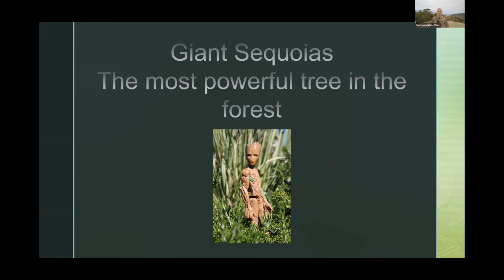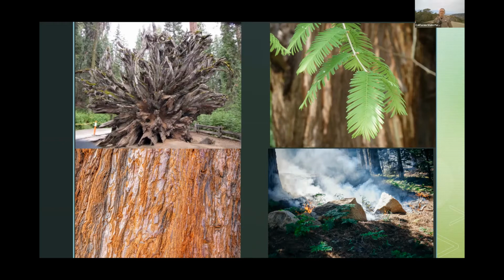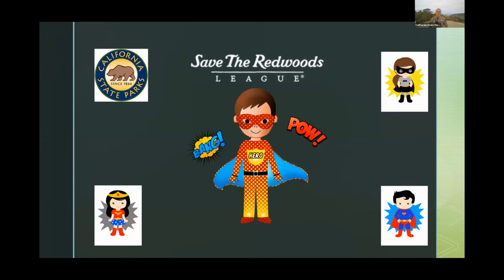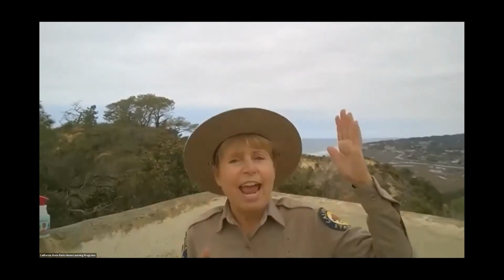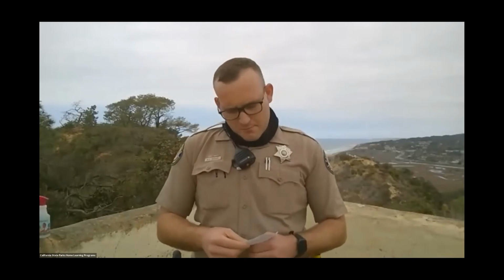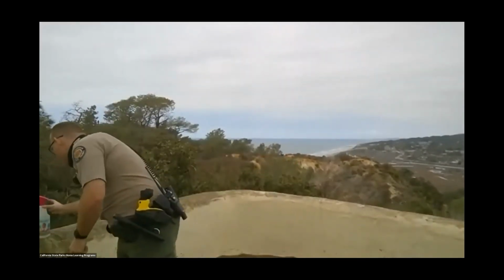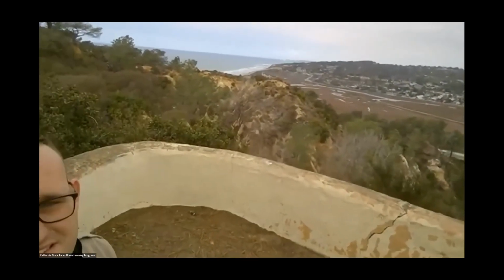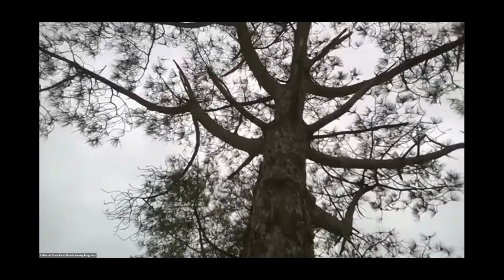Talking Trees at Torrey Pines State Natural Reserve!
What do Big Trees and California State Park Rangers have in common? They are both strong, resilient and provide protection to others! Join Rangers Adam and Brittany, at Torrey Pines in San Diego, to learn about two rare big trees, the Giant Sequoia and the Torrey Pine.  Finally, they will answer questions about how to “Live the Parks Life” by becoming a ranger in the nation’s largest state park system.